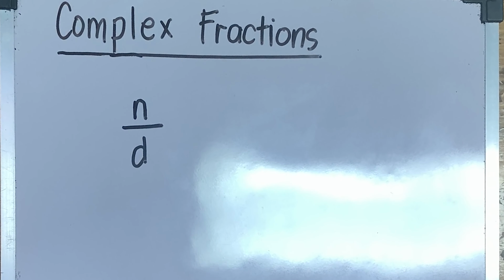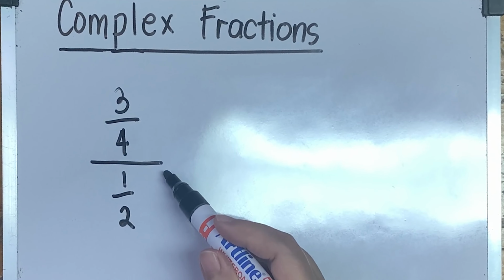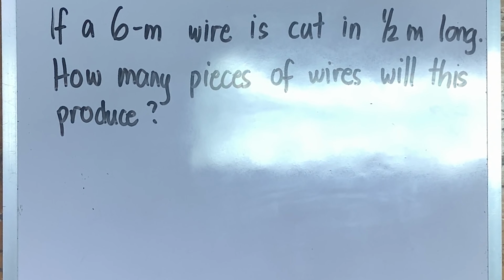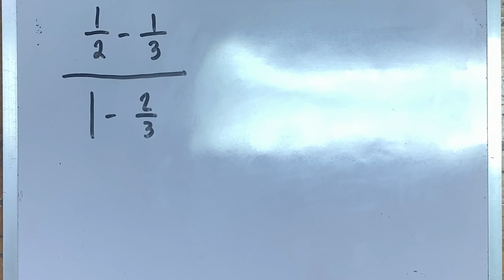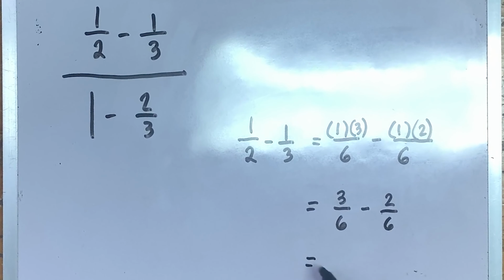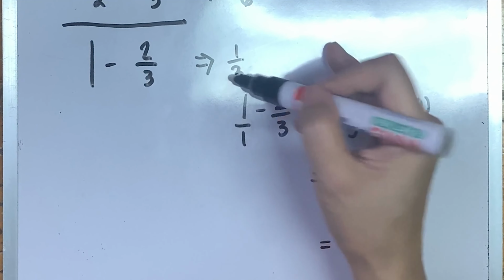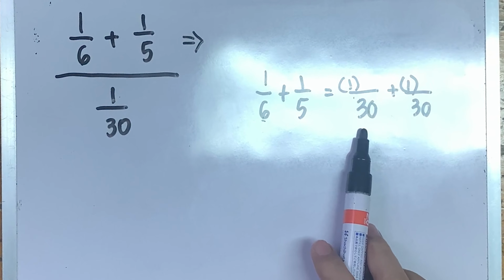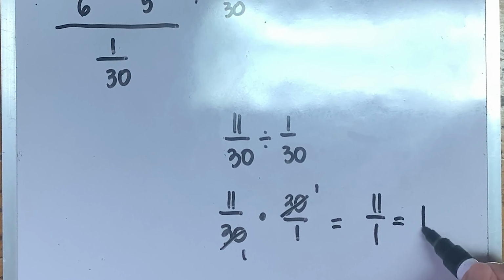Complex Fractions (Easy Steps) (Taglish) by Bright Lab Tutorials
This math video will show you how to simplify complex fractions (Taglish Version). Follow the steps in order to find how simple it is.